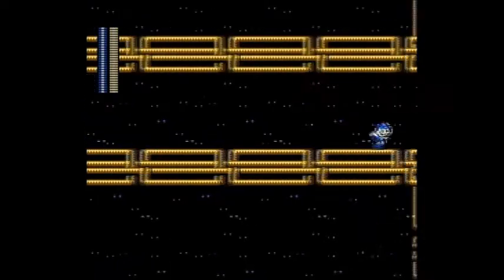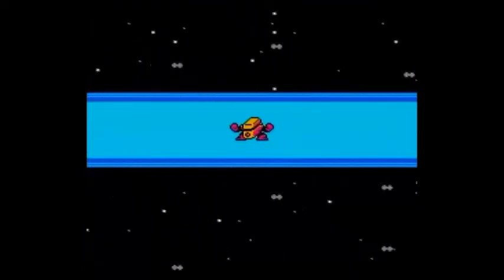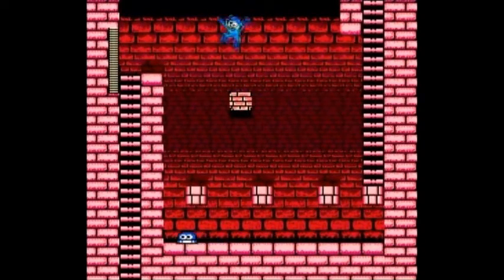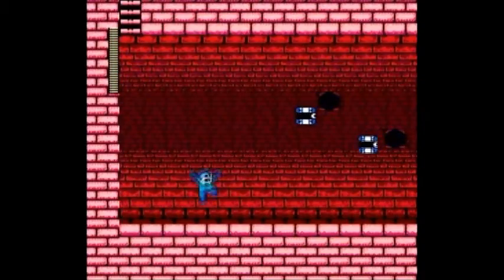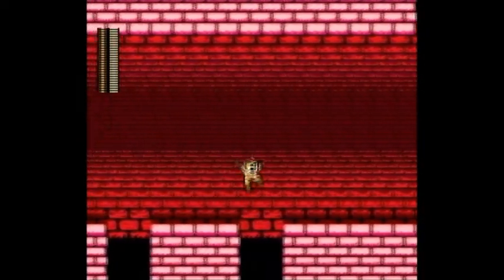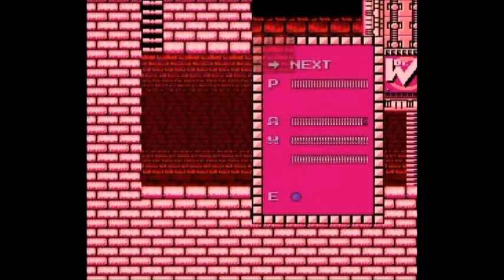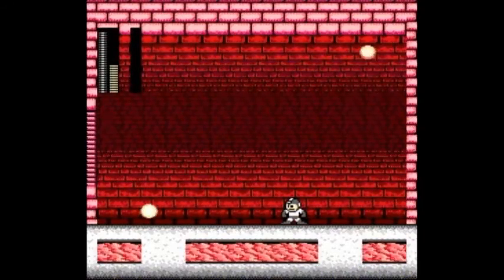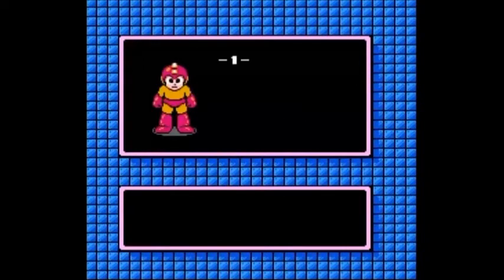Let's Play Mega Man 2! (Part 3)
Let's blow Crash Man away and cool down Heat Man.